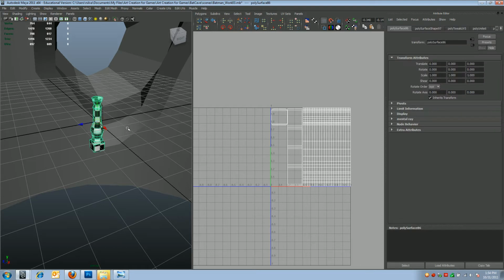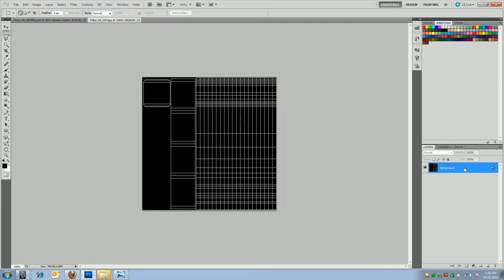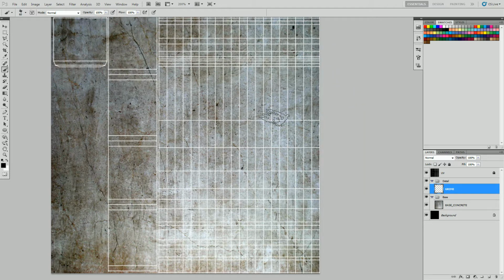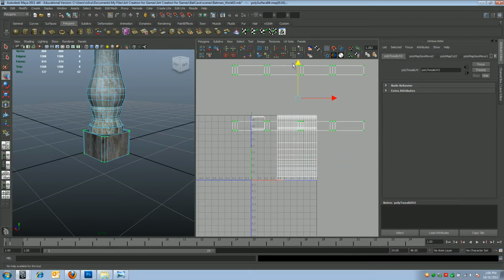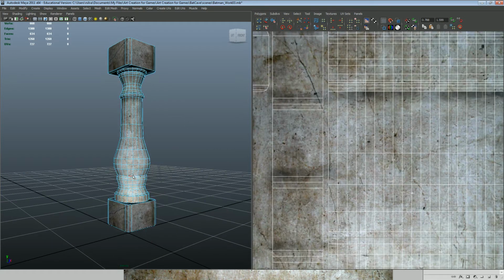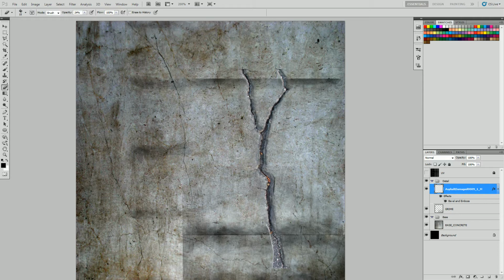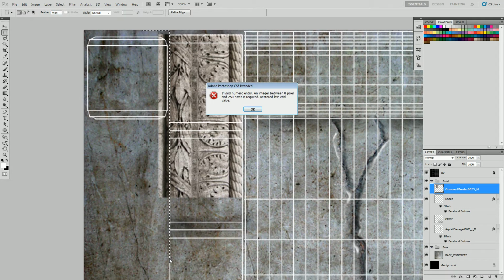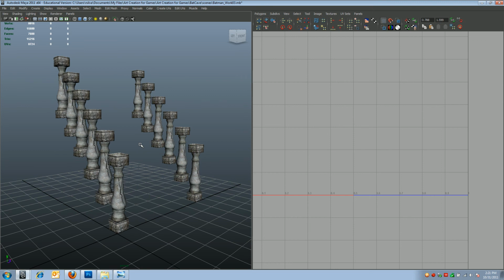13 Pillar Demo